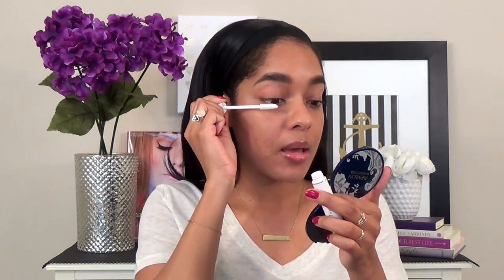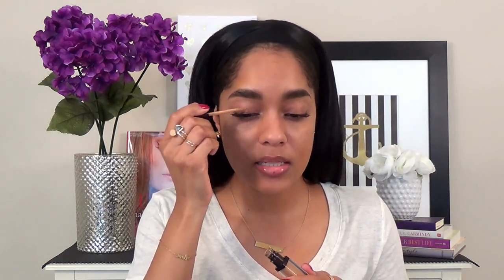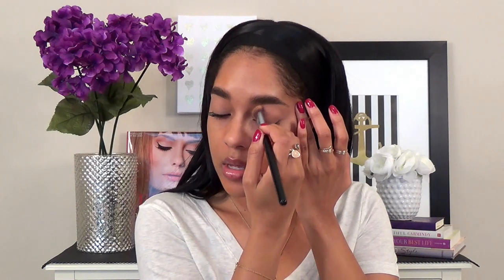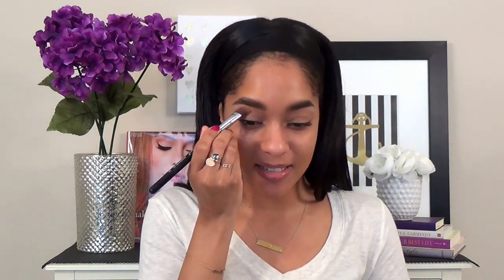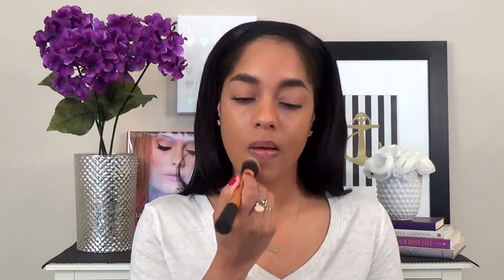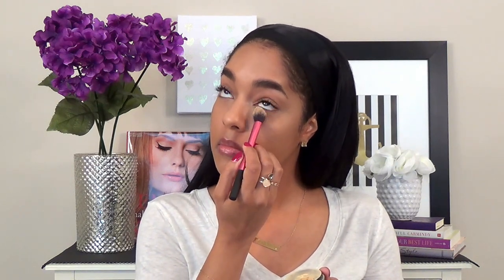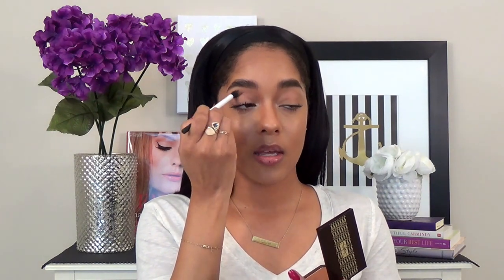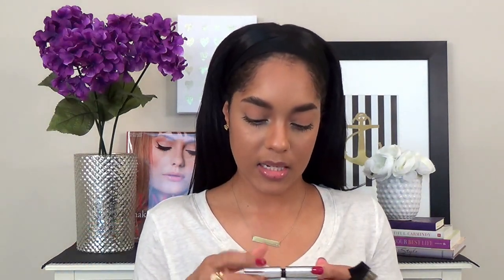Full Face Makeup Routine Highly Requested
Hey Luvs!

So I finally did my highly requested makeup routine. I have several different routines, depending on where I’m going, how much time I have and how well my skin is doing. In this video I show you my full face makeup routine. I apologize for this video being so long. I really tried to cut it down as much as I possibly could without cutting out the important parts, but it still ended up being very long. Please let me know if you like this type of video and would like to see more.

Luv Ya!

Additional Makeup Video's

Mentioned Product's

Lancome Teint Idole Ultra 24h- 450 Suede (N)
Ben Nye Bananna Pwder
Laura Mercier Lip Balm
Laura Mercier Eye Basics- Tawny
Smashbox Photo Finish Primer Water
MAC Fix+
MAC Prep+Prime Highlighter- Bright Forecast
MAC Studio Conceal and Correct- Ochre/Pure Orange
NYX Wonder Stick- WS03 Deep Profound
Rimmel Scandaleyes- 005 Nude
Urban Decay Naked Skin Weightless Complete Cover Concealer- MED-DARK Warm
Milani Brow & Eye Highlighters
YSL Terre Saharienne Bronzing Powder
Anastasia Beverly Hill Brow Wiz -Brunnette
Anastasia Beverly Hills Clear Brow Gel
Bobbi Brown Skin Weightless Powder Foundation- Golden 6
Aubry Revitalizing Therapy Serum Organic Rose Hip Seed Oil
MAC Mineralize Skinfinish- Global Glow
Becca Shimmering Skin Finish- Opal
Benefit Rollerlash
Diorshow Maximizer Lash Plumping Serum
Maybelline Lash Discovery Minibrush Mascaraa
Nars Virtual Domination Cheek Palette (Deep Throat and Sex Fantasy)
NARS Radient Creamy Concealer- MED/DARK2 Caramel
Revlon Lipbutter- 001 Pink Truffle
Clinique Superbalm Moisturizing Gloss- Rootbeer
Lancome eyelash curler

Brushes Used
Sigma Angled Top Kabuki- F84
Real Techniques Expert Face Brush
Zoeva Powder- 106
Real Techniques Duo-Fiber Face Brush
Sephora Airbrush- 55
Real Techniques Bold Metals 300
Zoeva Face Shape- 110
Zoeva Luxe Hoghlight- 105
Real Techniques Setting Brush
Real Techniques Duo-Fiber Eye Brush
Zoeva Luxe Face Paint- 109
Real Techniques Countour Brush